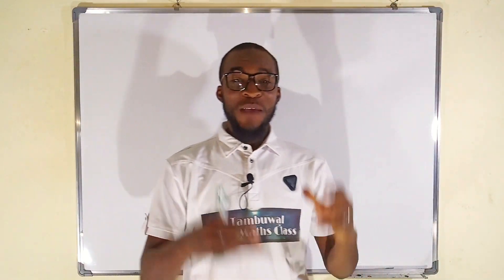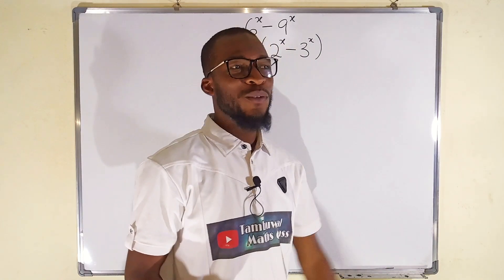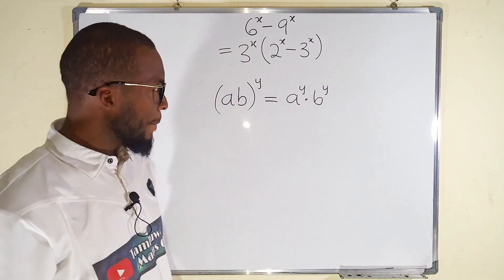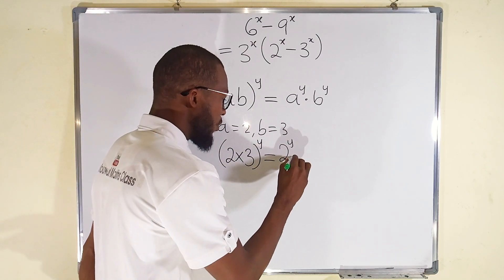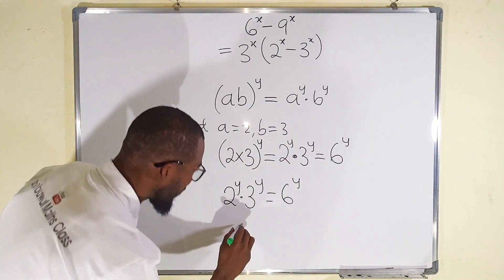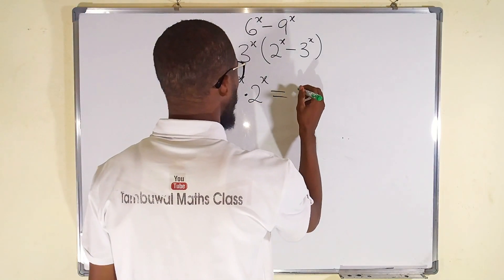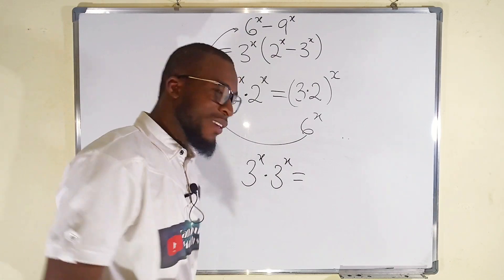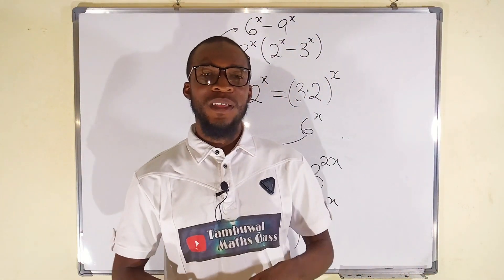Take correction | 6ˣ - 9ˣ ≠ 3(2ˣ - 3ˣ)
Law of Indices | Power rule